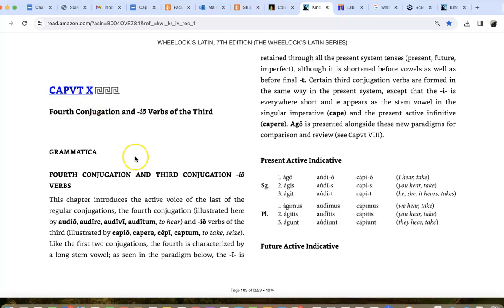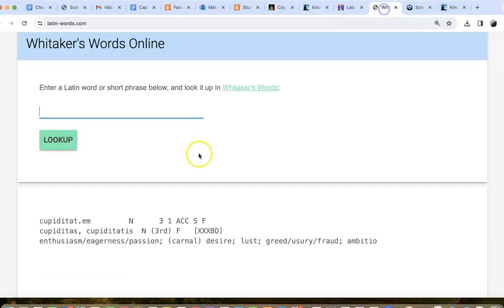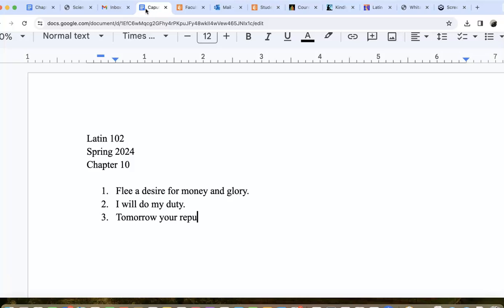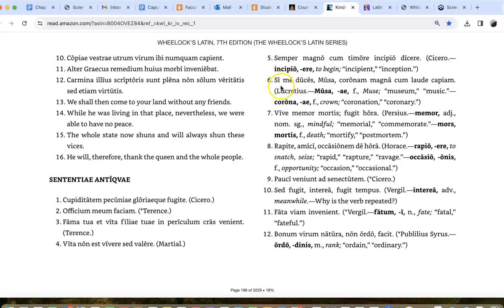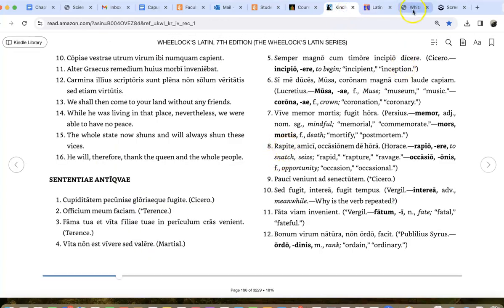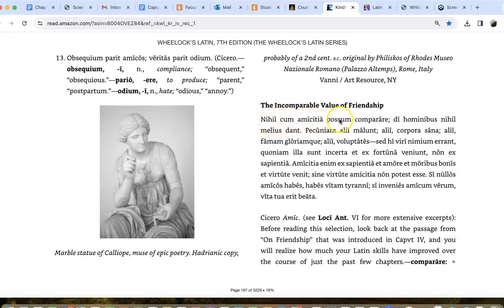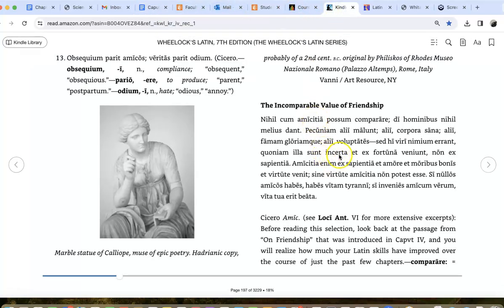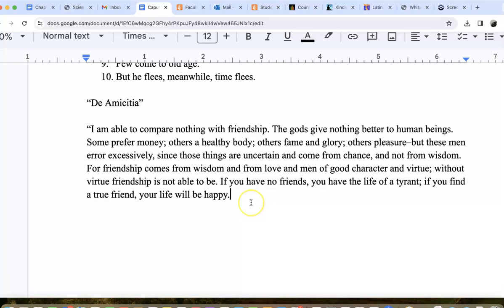Latin 101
Caput X